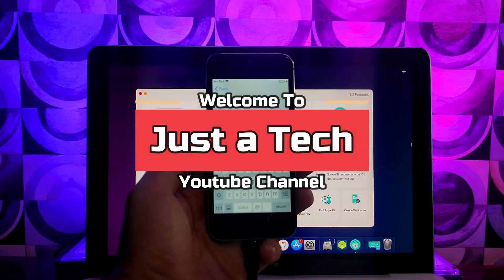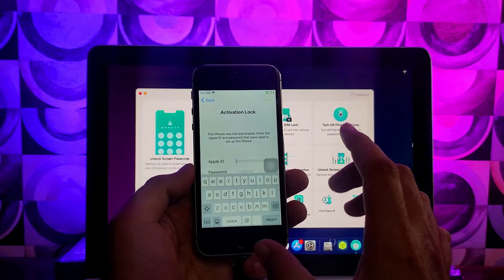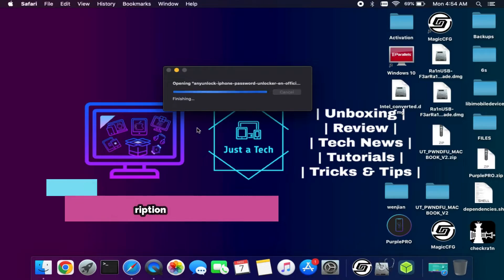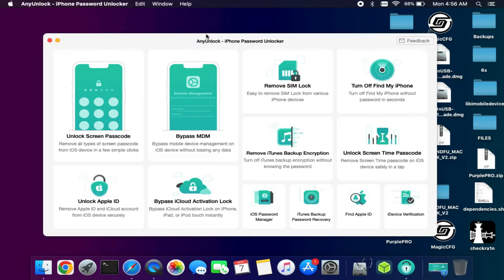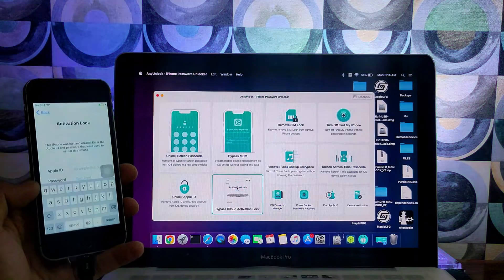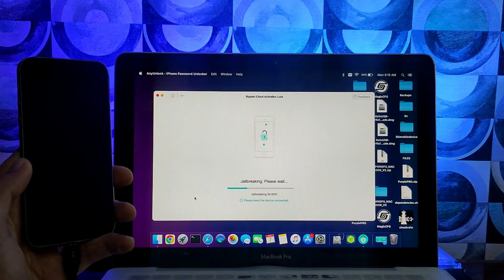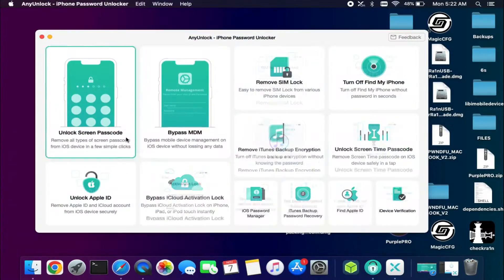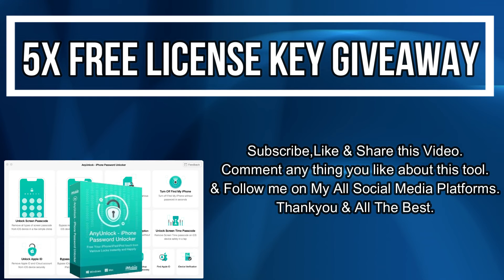Bypass iCloud Activation Lock Screen Without AppleID/Password From iPhone/iPad| iMobie Anynlock 2022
By Justatech
By iJustatech
By iamjustatech